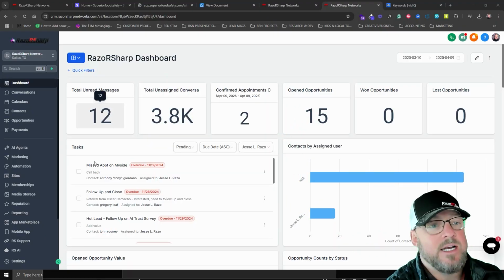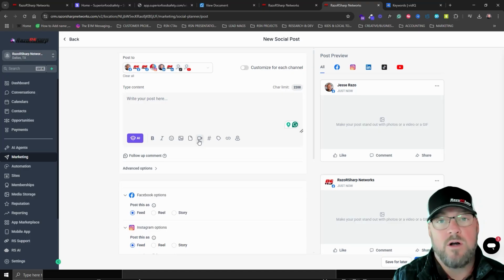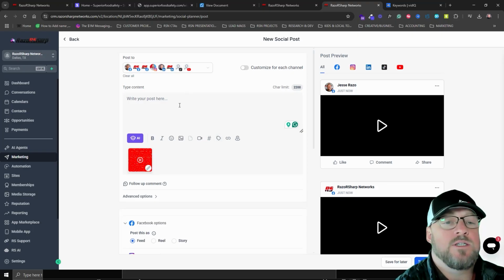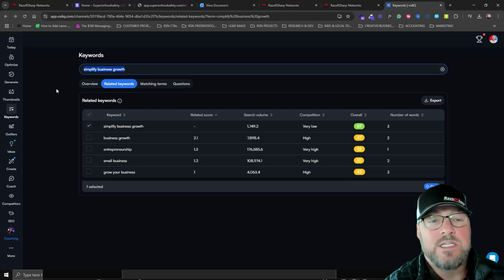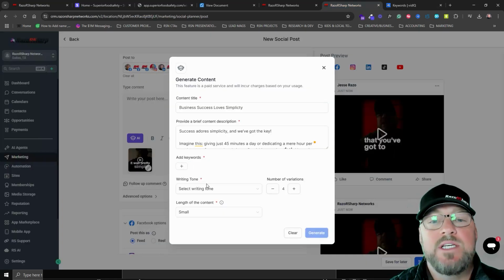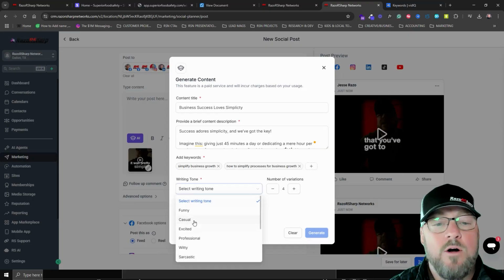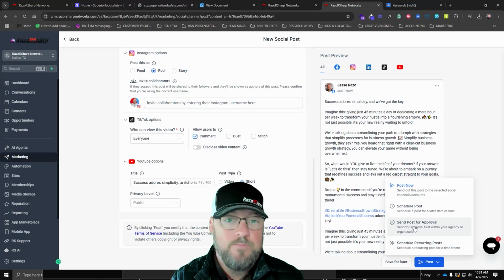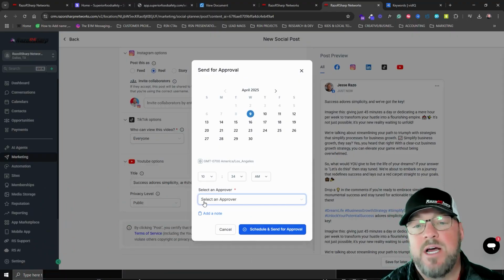Simple Business Strategy That Drives MASSIVE Engagement!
Discover how to massively boost your online visibility and save hours on content publishing using the RazoRSharp CRM, built on GoHighLevel.

In this fast-paced training, you'll watch step-by-step as we syndicate 5 high-impact social media posts in just 25 minutes using our streamlined workflow — perfect for VAs, marketers, and business owners who want more visibility, better results, and simplified systems.

You'll also get a behind-the-scenes look at our Media Production Framework — a powerful method to consistently create engaging content without talking about your product directly. Whether you're new to automation or scaling your brand, this system is designed to help you publish smarter, not harder.

💥 In this video, you'll learn:

How to post to multiple channels using RazoRSharp CRM

Time-saving tips for delegating content to VAs

How to use vidIQ for keyword research & better YouTube SEO

How to stay consistent with a 90-minute content timer

The full breakdown of our media production process

🎁 BONUS: Drop the word “media” in the comments and we'll send you our exclusive Media Production Framework.

💬 Want the Media Production Framework?
Drop “media” in the comments and we’ll send it your way!